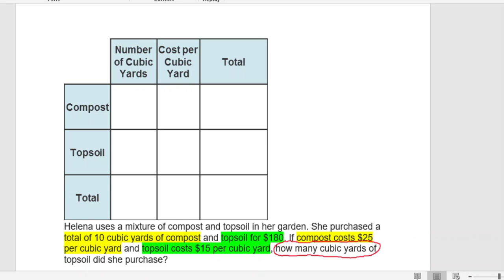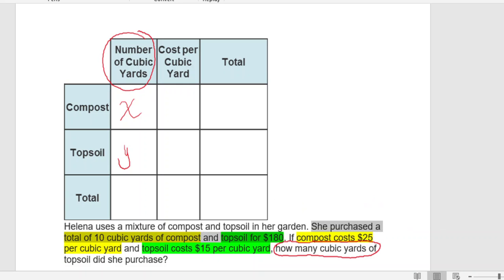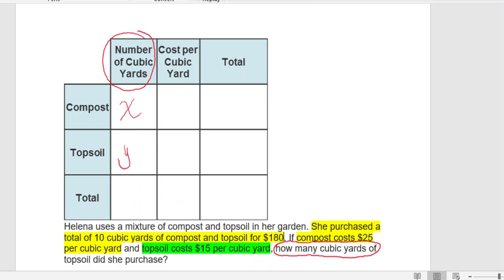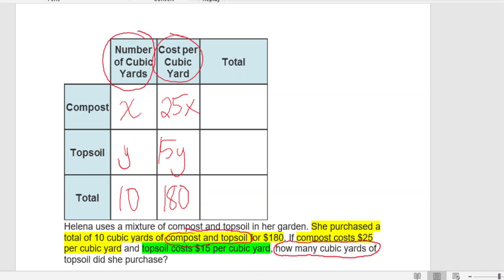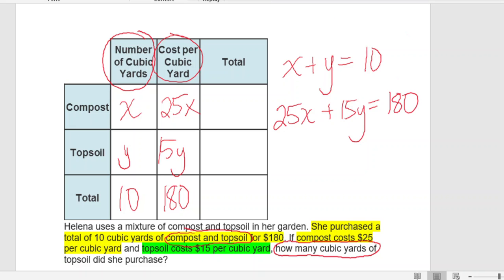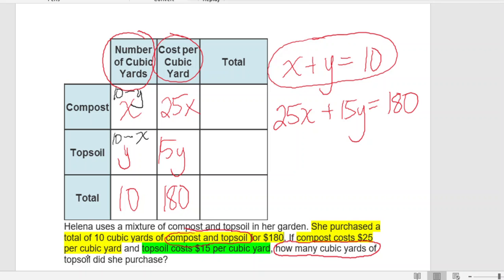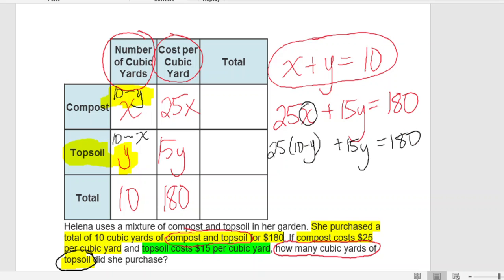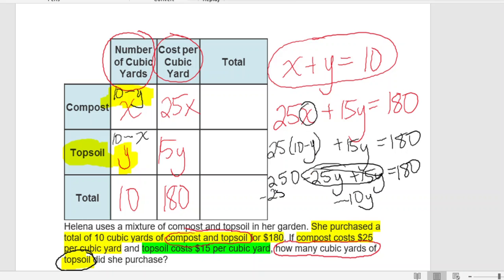Solving Mixture Problems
Solving a mxsture problem